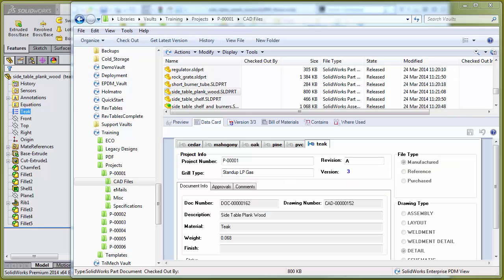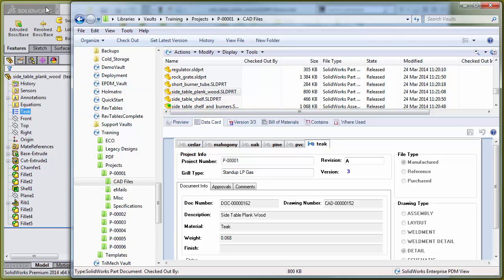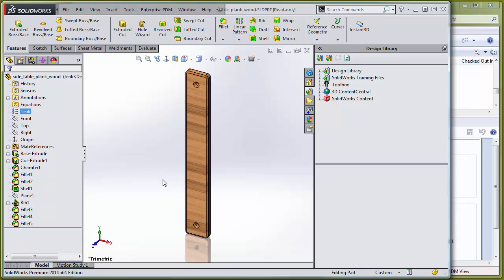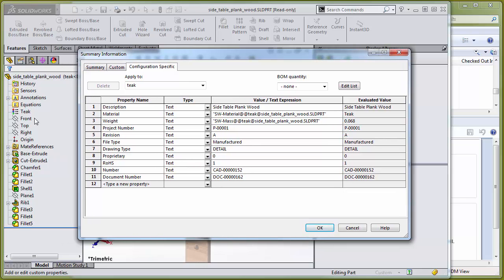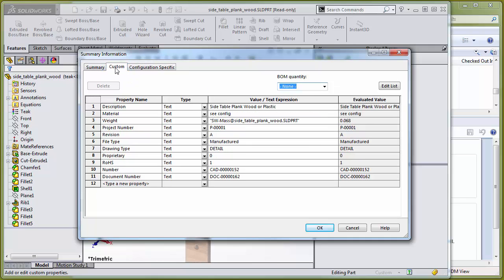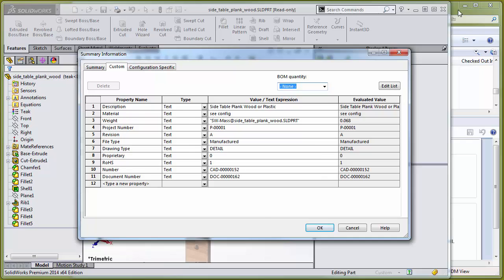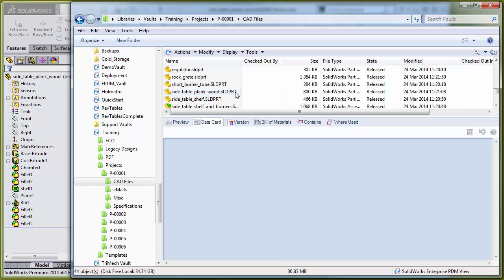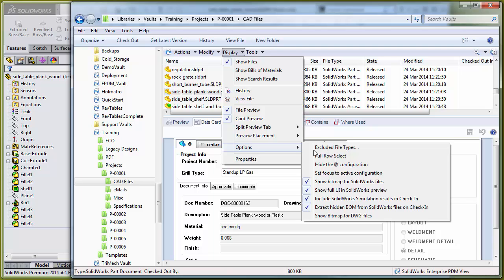Video Tech Tip: SOLIDWORKS Enterprise PDM (EPDM) Data Cards and the @ Configuration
A brief look at data cards in SOLIDWORKS Enterprise PDM (EPDM).  The EPDM data card contains a tab with an _@_ symbol on it for every file.  This tab represents the metadata_custom properties for the file, in general.  In other words, this are properties which are not specific to a particular configuration.  In this example, the material and weight are specific to each configuration.  As a result, the _@_ tab only has generic information.